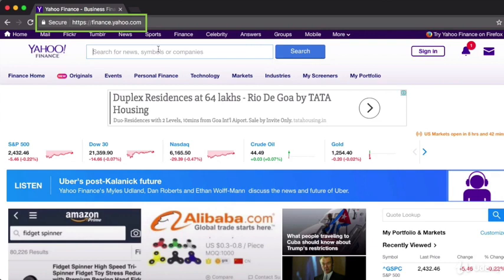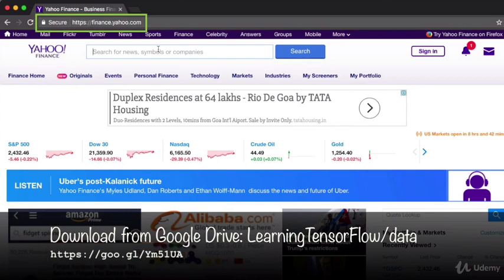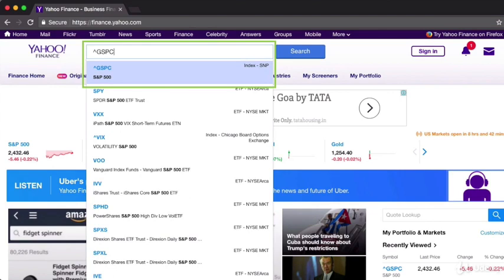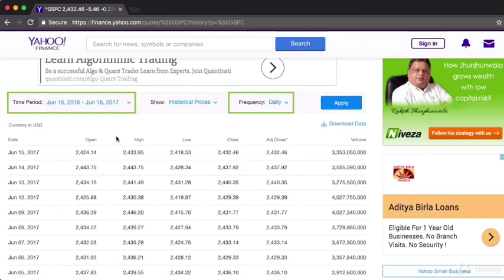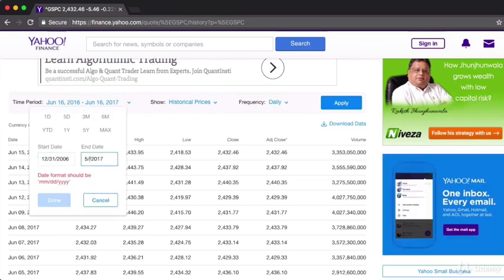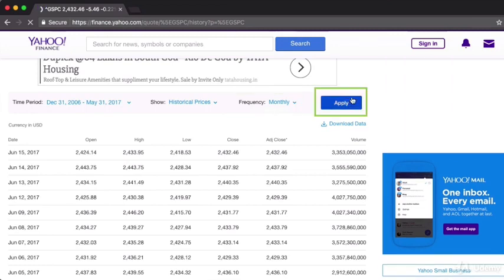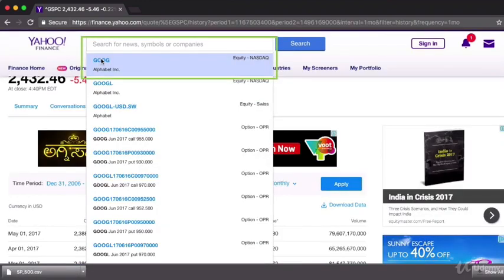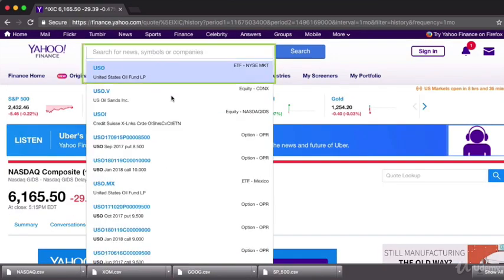Lab: Access Data from Yahoo Finance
TensorFlow and the Google Cloud ML Engine for Deep Learning
CNNs, RNNs and other neural networks for unsupervised and supervised deep learning